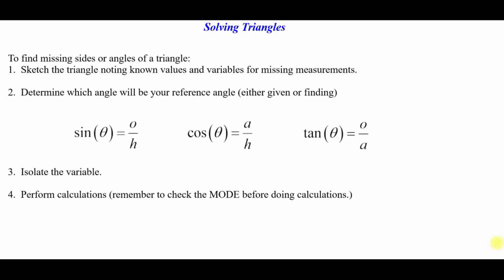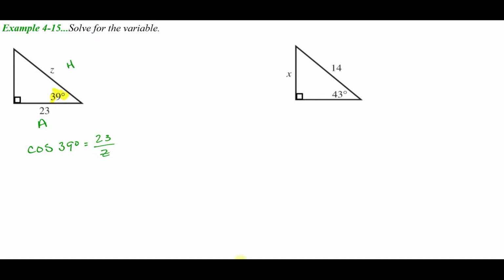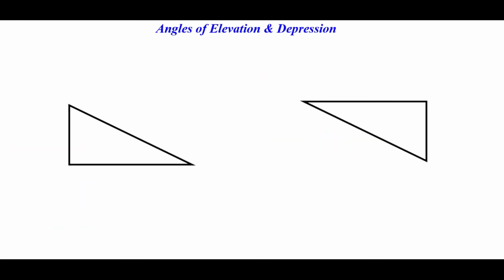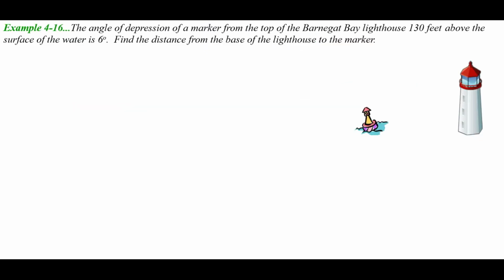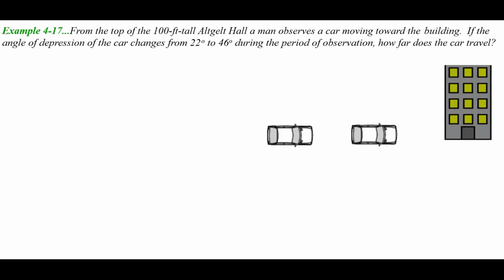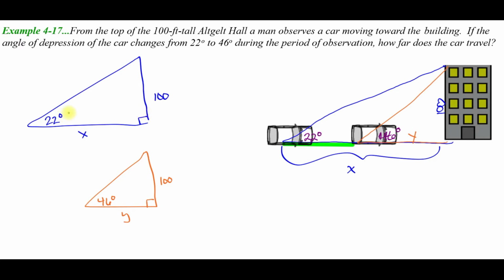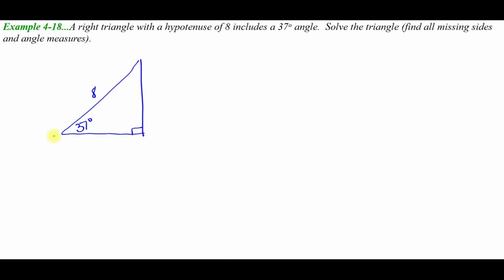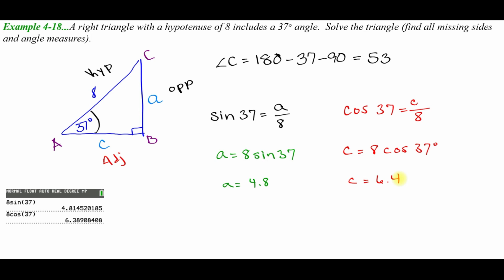right triangle ratios p2